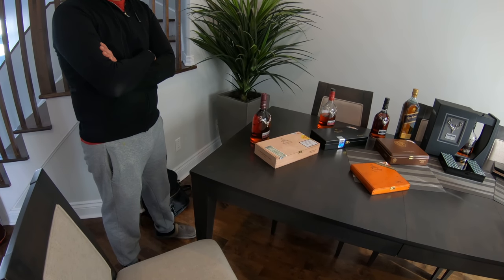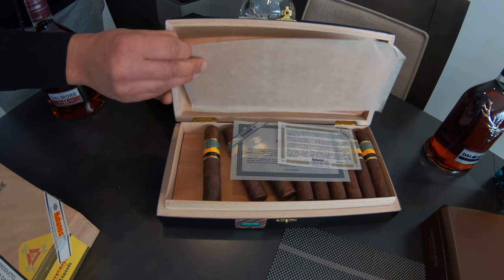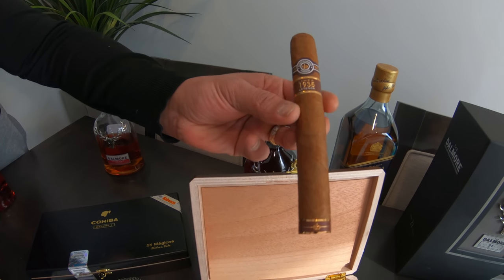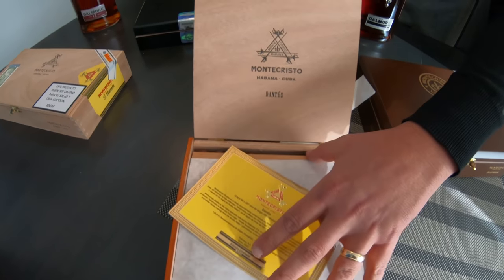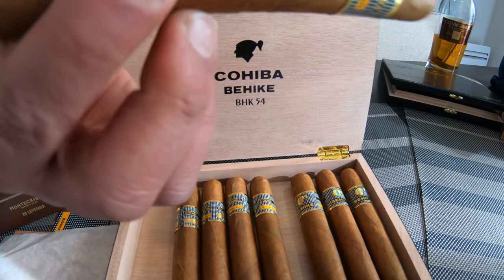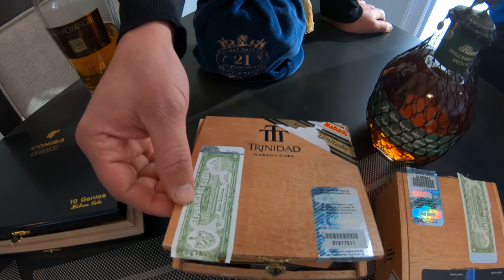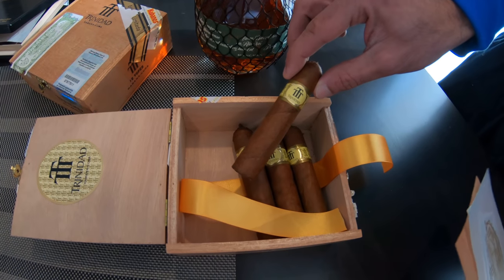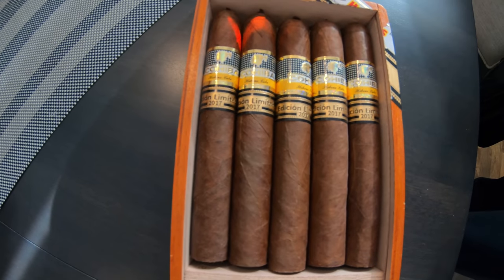Some of my cuban cigars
This is our private collection of Cuban cigars. In this video, we will share with you our reviews and comments about the cigars and the malts pairing. This is our honest opinion as we are not sponsored or promoting any specific brand. In our future episodes, we will be sharing tips and tricks about cigars. As noticed, our cigars collection are Cubans only. Let us know if you have any questions, suggestion of cigars you want see, concerns or comments in the comment section. We have a vision and this is only the beginning.

Lists cigars in the video:
1.Montecristo Edmundo: not rare but good everyday smoke
2.Cohiba Maduro 5 Magicos
3.Montecristo Linea 1935
4.Montecristo Dantes
5.Cohiba Behike 54
6.cohiba maduro Genios
7. Trinidad Topes
8.Trinidad Vigia
9.Cohiba Talisman
Lists of bottle presented:
1.Dalmore 12 years
2.Dalmore Cigar Malt
3.Dalmore King Alexander III
4.Johnnie Walker Blue label
5.Dalmore 21 years
6.Glenmorangie Highlands single malt
7.Chivas Regal Royal Salute 21 Year Old
8.Blanton's Single Barrel Special Reserve Kentucky Straight Bourbon
9.Dalmore 15 years